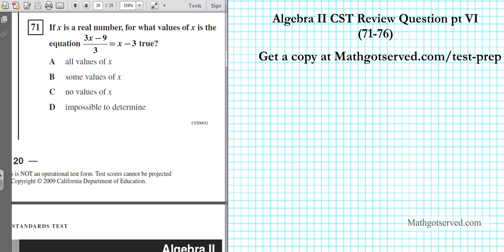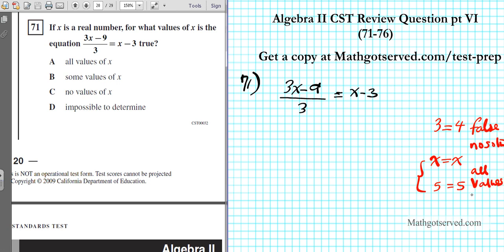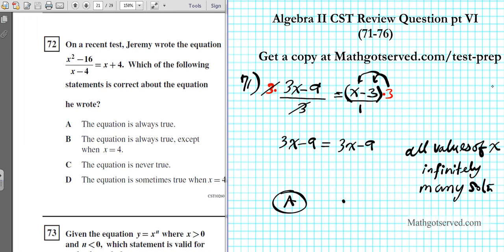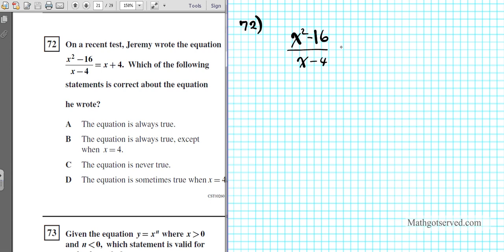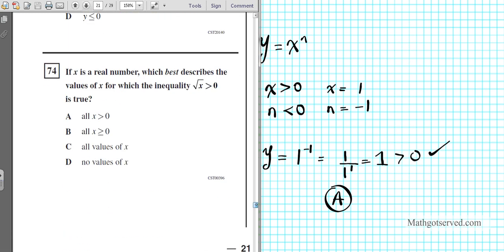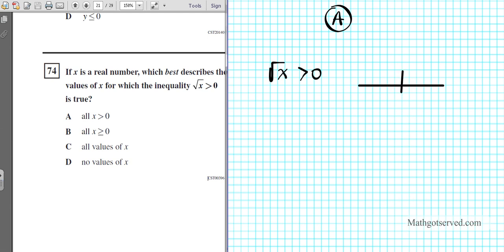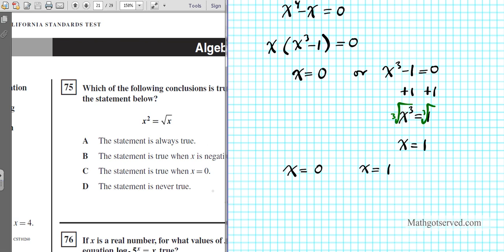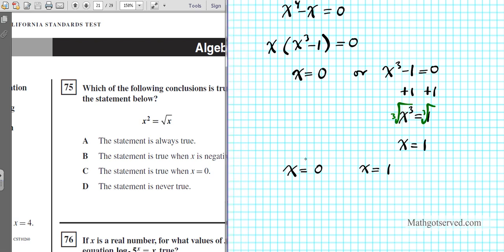Algebra II CST part VI 71 to 76